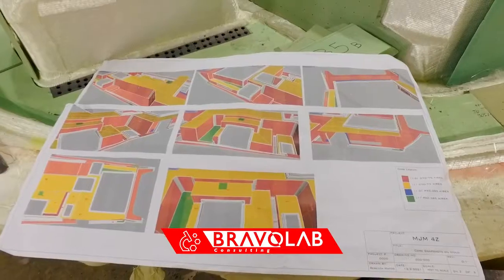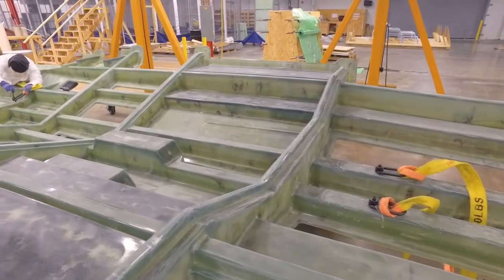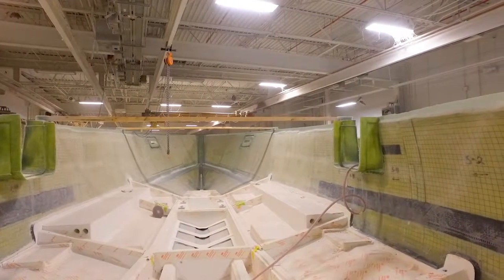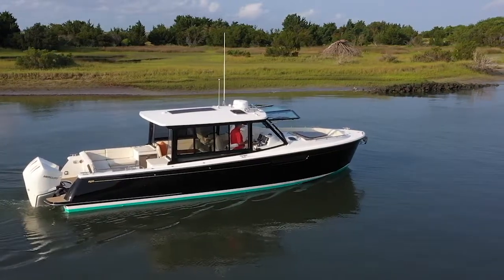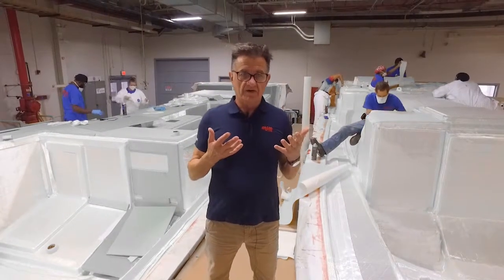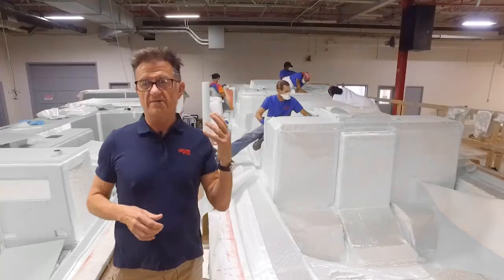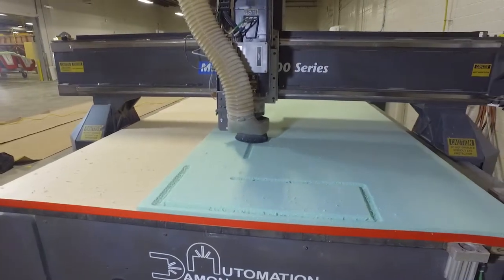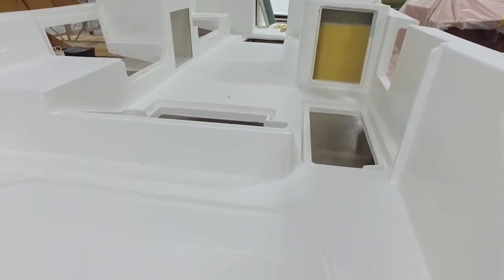Advanced Composites at MJM Yachts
Go behind the scenes and learn what makes the MJM Yachts composites process so advanced and how it results in performance yachts that are truly extraordinary.